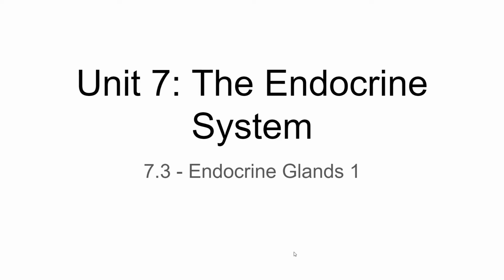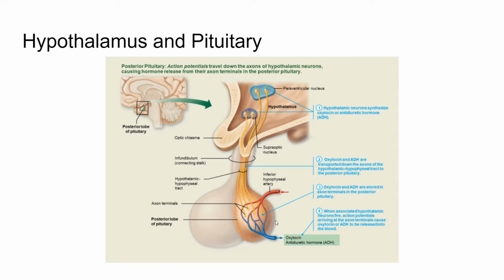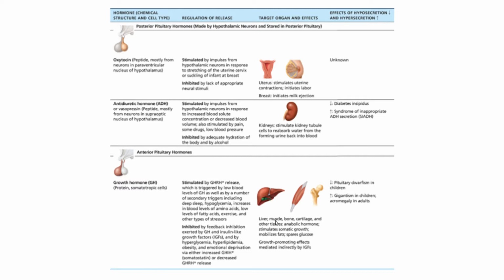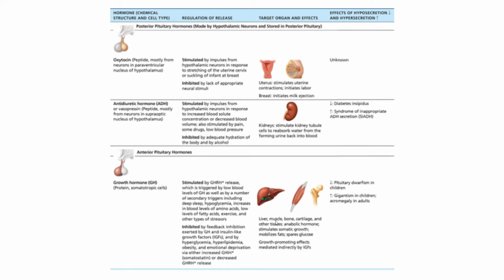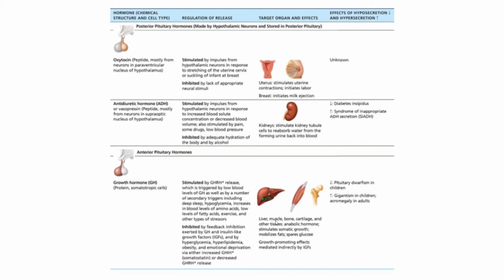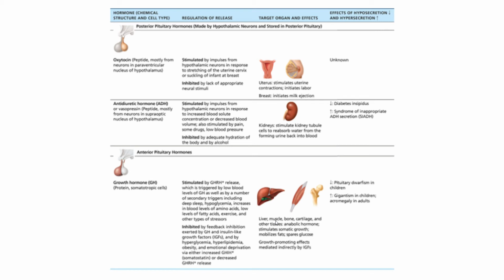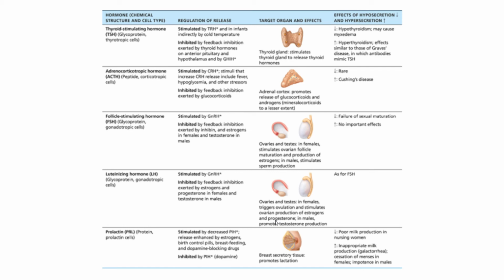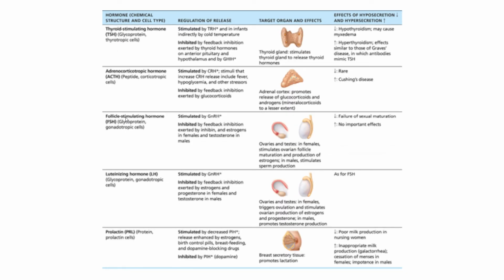A&P - Unit 7 7.3 - Endocrine Glands 1